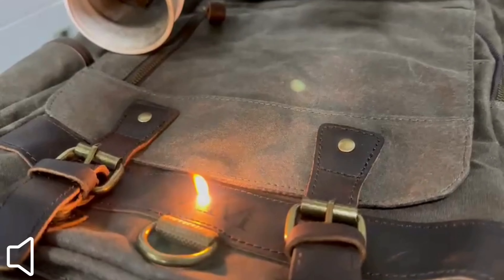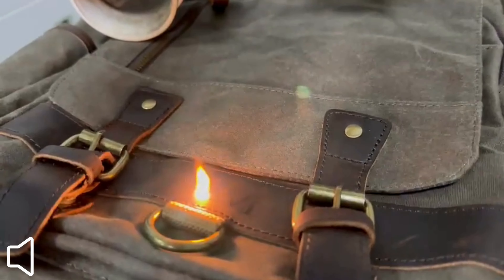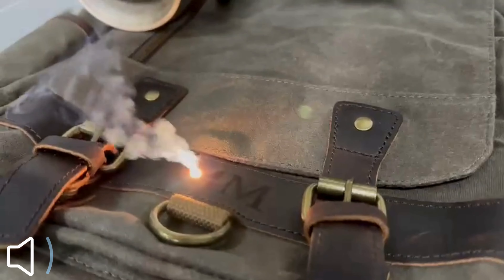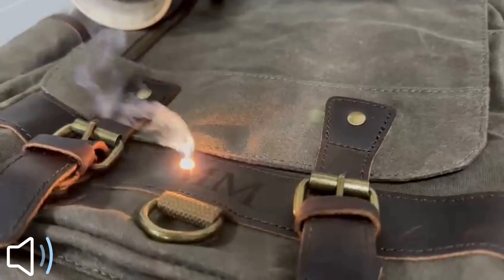Personalized backpack, Canvas backpack, Leather backpack, Leather backpack for men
Etsy backpack

This Backpack is Handcrafted from Full-grain leather and canvas.
Don't hesitate and invest in yours now! Each bag is made using genuine leather. No artificial, synthetic, 100% Handcrafted.

This waxed canvas backpack can be used to carry a laptop or books and for traveling, camping, and hiking. We can personalize it as you want, make a product specially for your request.

📏Dimensions : 44 x 32 x 13 cm - 17.4 x 12.5 x 5.1 in

◾️ Waterproof
◾️ Adjustable shoulder straps
◾️ Full-Grain Leather
◾️ Waterproof Oil Wax Canvas
◾️ Strong & Durable
◾️ Laptop can be kept easily
◾️ Multiply Pockets
◾️ Eco-friendly & affordable.
◾️ Color: Brown, Green, Black, Olive

❗ Note: Each backpack has a different color shade and it might be different from the given pictures.

This is perfect to use as a: Personalized backpack, Canvas backpack, Leather backpack, Leather backpack for men,, Travel vacation bag, Laptop Backpack, Best Gift

✏️ Personalization

We can engrave your initials, name or logo on every place on the bag. we use laser engraving because of the great contrast it produces.

SHIPPING ✈

US 8 days
Everywhere else 15 Days
◾️ due to Covid 19 there may be delays ◾️

MoodVok.